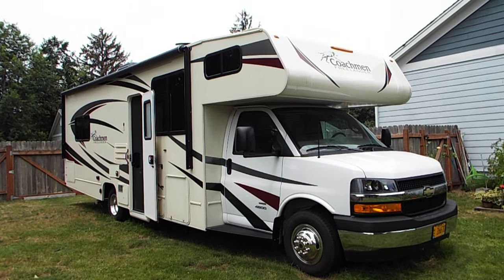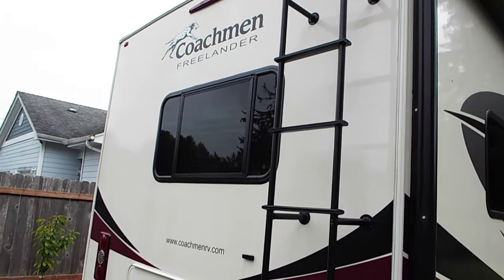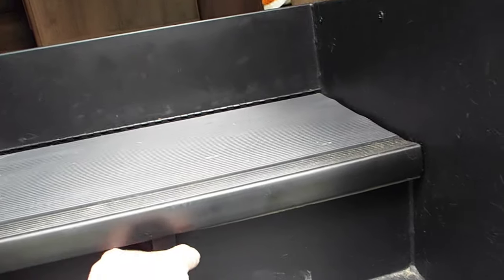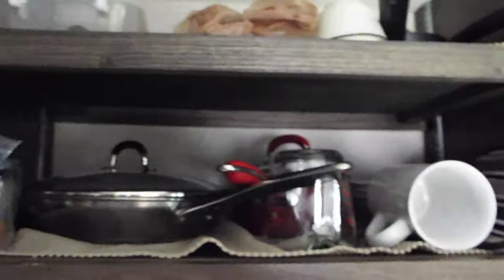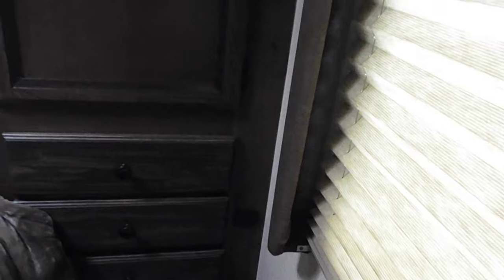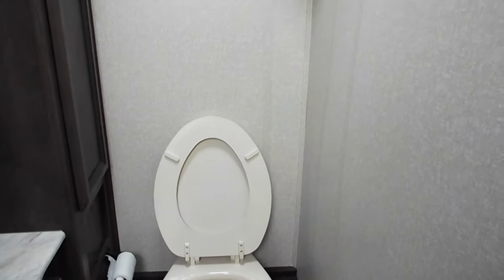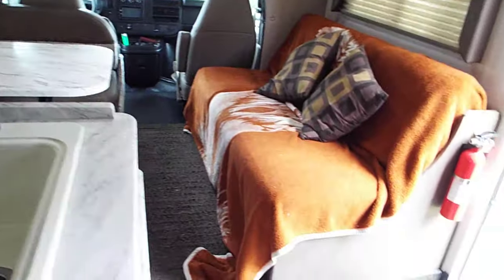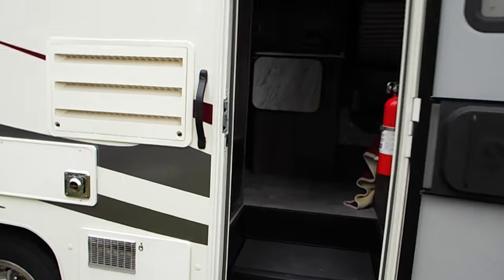Why we recommend the Coachmen Freelander Class C motorhome: When it comes to finding a class C that you could park in a campground, few could be as good as the Coachmen Freelander.Vinyl ceiling comes standard, flexible sleeping spaces to accommodate a whole family of 8 maximum along with a huge rear trunk for all of your gear. Inside the kitchen area is straight ahead, there is a three burner range oven combo with range hood with power vent, 1000 Watt microwave oven, double sink along with a refrigerator to your immediate left as you enter.To the right and across from the entrance find a 42" x 71" dinette with two sets of seat belts for safety along with a sofa bed opposite including two sets of seat belts as well. This makes it easy to have six passengers all buckle in while moving to and from your travel destinations.  There is plenty of overhead storage above dinette to help keep things neat and organized.  Above the cab area find a 57" x 95" bunk that the kids will certainly love. The rear has a full size queen bed with overhead storage above the head of the bed, and a shirt closet to the right of the bed. In the opposite corner find a linen/storage cabinet. Besides the plush interior wood cabinets and comfortable leatherette seats, there has been many upgrades such as high end Stainless Delta faucets installed in the bath and kitchen areas. Kitchen has pull out sprayer on faucet, bath has fantastic fan installed. Bluetooth Dometic digital thermostat installed, Systems monitor panel, Pleated night shades, Max Air 2 vent covers installed on front and rear vents, rear spare tire installed, Complete 12V and 120V audio and video system with 40” HDTV, DVD/CD player. Amplified digital TV antenna system, dual 650 amp batteries with solar programmable charge controller, Dual 125 watt roof mounted solar panel 15+ amp output, Western Digital Media Player that plays all music and movie files from USB and hard drives. Yes that’s right ALL 12 VOLTS no need to ever plug in if you don’t want to. Yes you get to camp in the nice spots away from the parking lot camp areas with no loss of comfort or enjoyment. Chevy Express 3500 to push it easily up those hills and through the canyons with the 6.0 L96 V8 Vortec engine with 360 HP @ 5400 rpm, 380 lb-ft @ 4200 rpm. coupled to an eight speed transmission. And all in comfort unlike the cramped no foot room and no get up and go Ford version. 15,000 BTU air conditioner, 4K Onan generator, 18 gal propane tank, 30,000 BTU propane furnace, 20’ power awning, 8” touch screen Jenson stereo with backup camera on screen and USB/IPOD/SD inputs, chrome wheels, 40 Gal fresh water tank, 31 Gal gray/black holding tanks, black tank flush system. The exterior cargo storage comes with generous storage. A spare tire is mounted under the back in the right place, 5000LB Hitch. No children or pets have been in this coach, it is in new condition in and out and was purchased by us new.